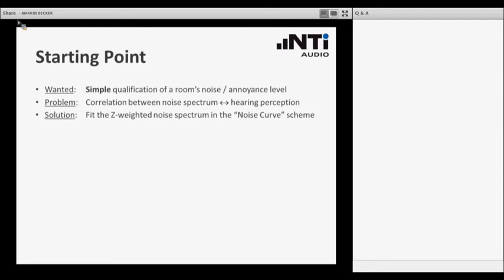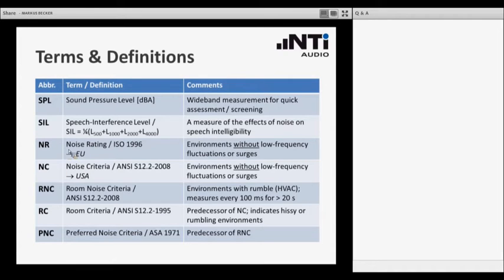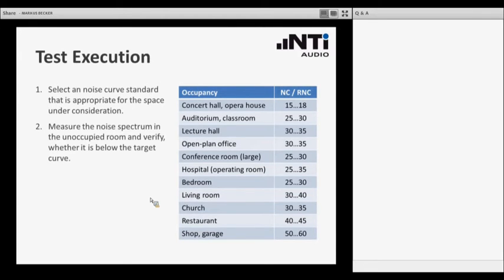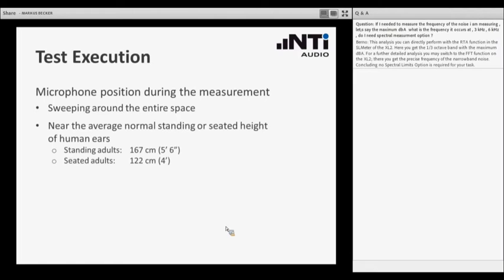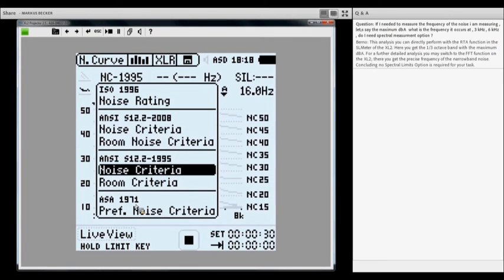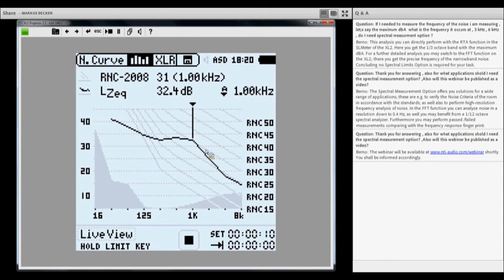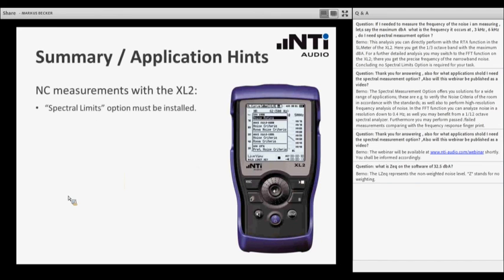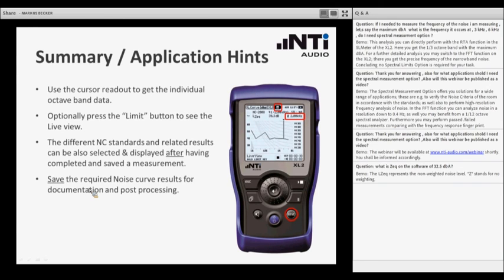NTi Audio Webinar - Noise Curve Measurements with the XL2 Analyzer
Backgrounds and practical application hints on Noise Curve measurements with the XL2 Acoustic Analyzer.

NOTE: The import of XL2 Noise Curve data is now offered by the Room Acoustic Reporter software from NTi Audio

(recorded on 30 Sep. 2015)